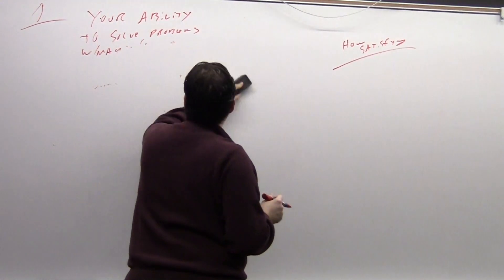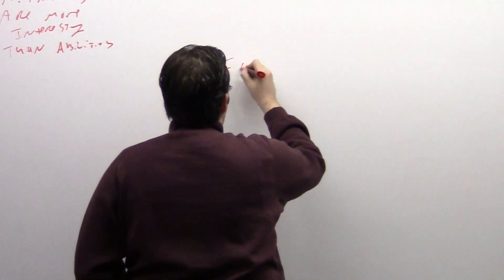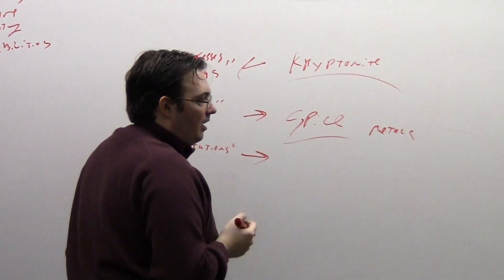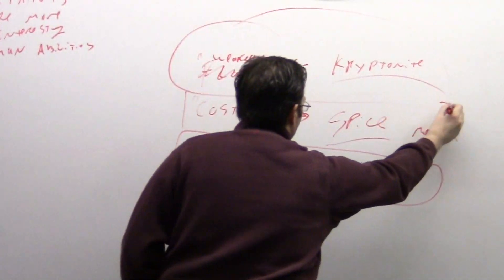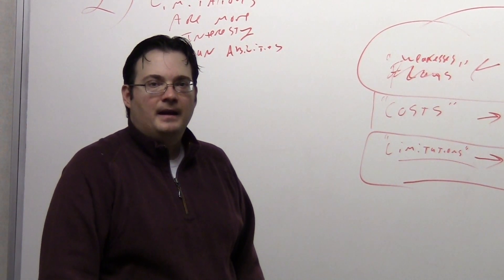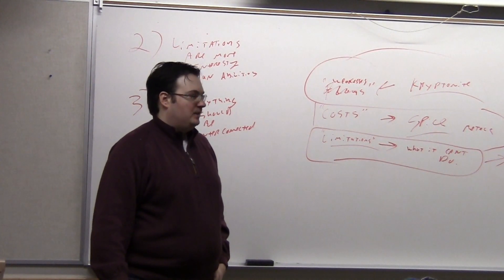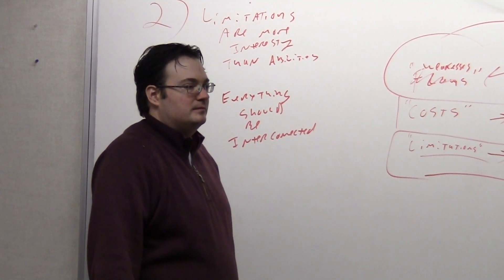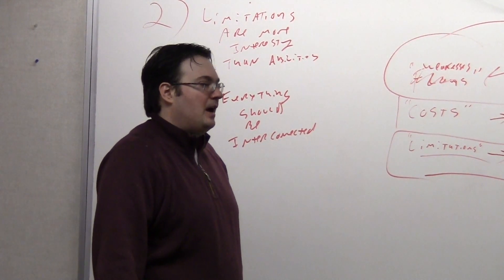Brandon Sanderson Lecture 9: Sanderson's Second Law of Magic (7/7)